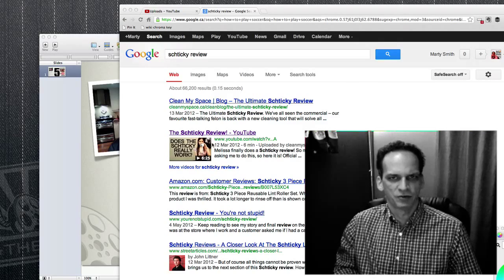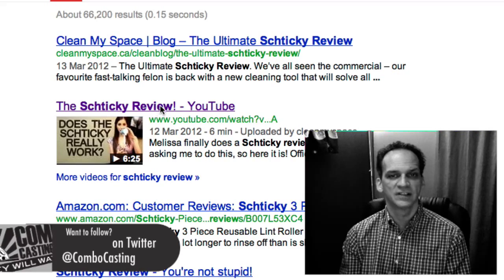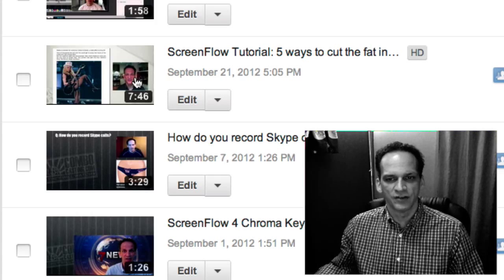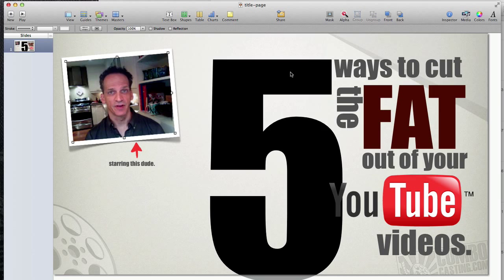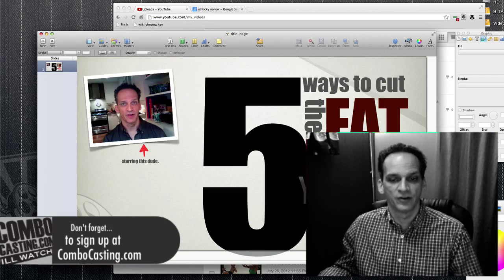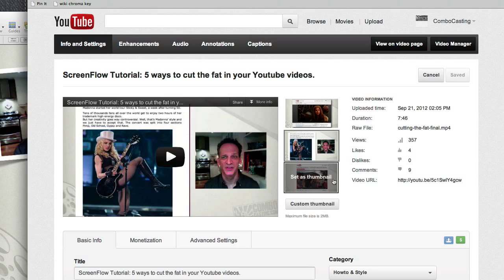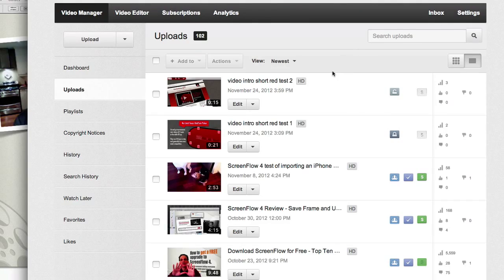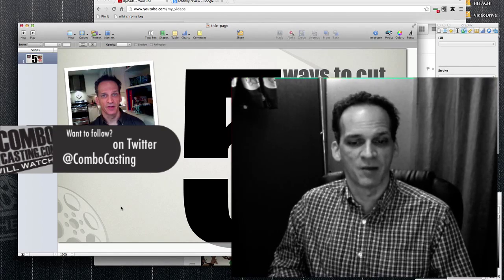How to create custom thumbnail images for your Youtube videos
- Your source for screencasting and video marketing.

Have you noticed lately that some Youtube videos have these awesome thumbnail images, that show up in search results? Well these are not part of the video content, like the ones that Youtube selects for you after you upload a video. These images are created for the video in a separate graphics program - like photoshop for example - and then uplaoded to Youtube via the editing section in your Youtube channel manager access.

It seems though, not veryone can do this yet. One thing that you do need - is to be in good standing as Youtube channel owner. I can definitely see why Youtube would not let spammy channel owners get this kind of power, since they are likely to create some images of girls in bathing suits to attract extra attention to a non-related video.

Watch the video below to see how to create your own awesome custom thumbnail images, and you'll see why such a feature could drastically improve your click-through rate when your video shows up on a Google or Youtube search results page.